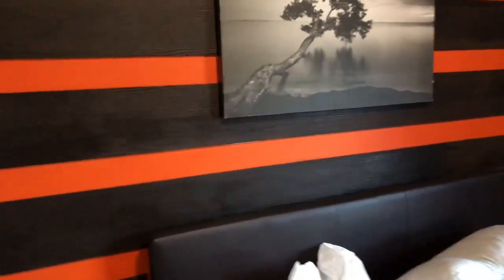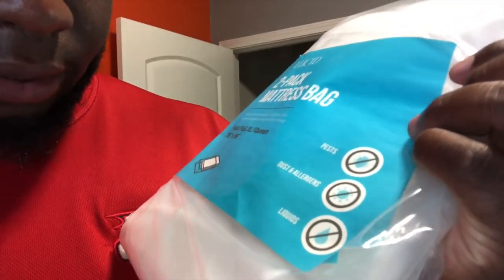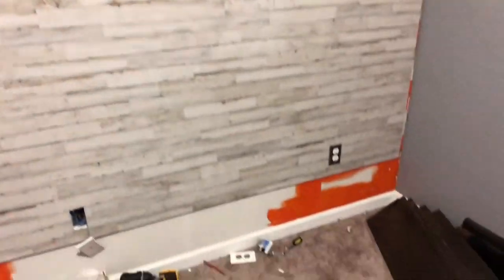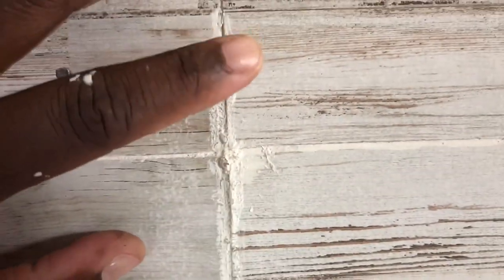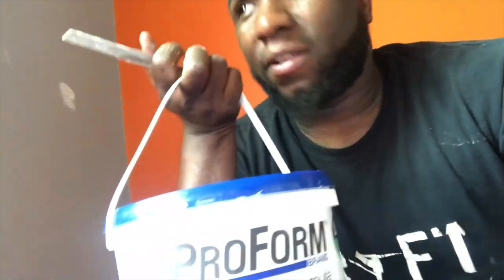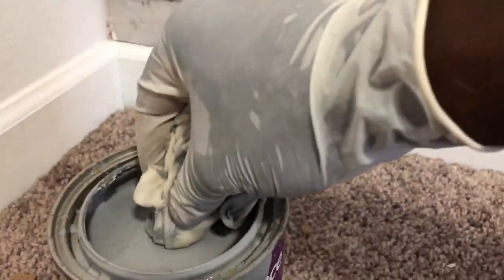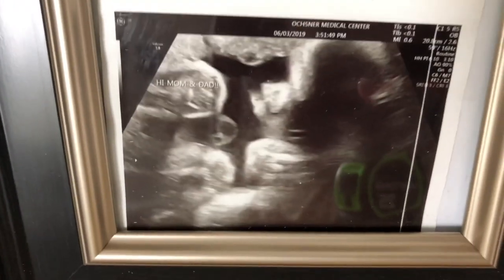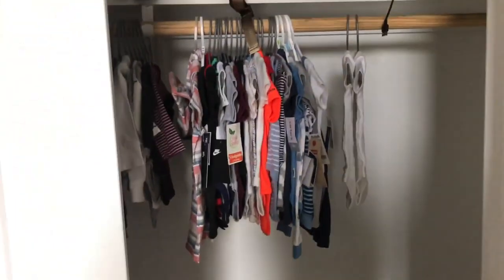DIY Baby Nursery - First time building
Hey guys it's Harmony and Donté this video is us transforming our old guest room into Kades new Baby Nursery. Hope you guys enjoy.